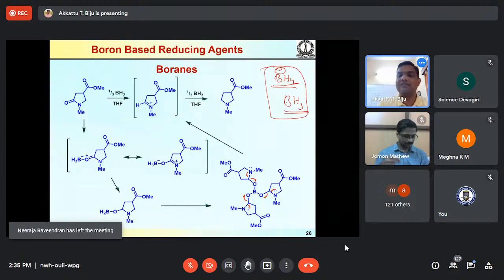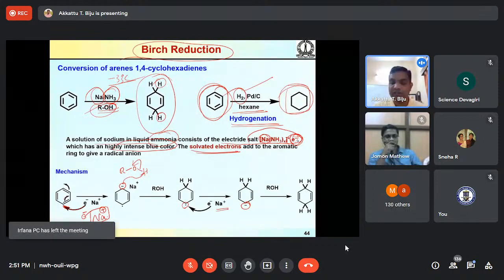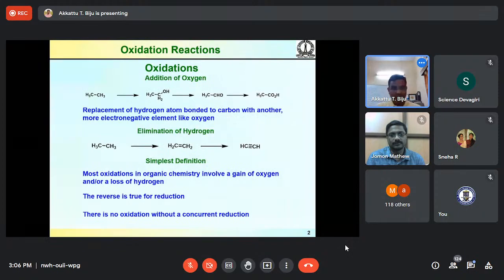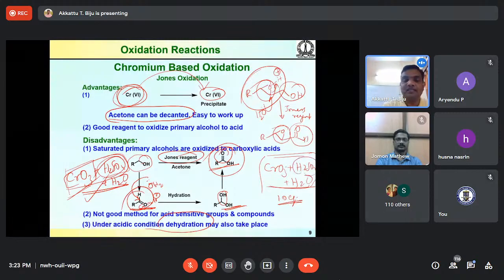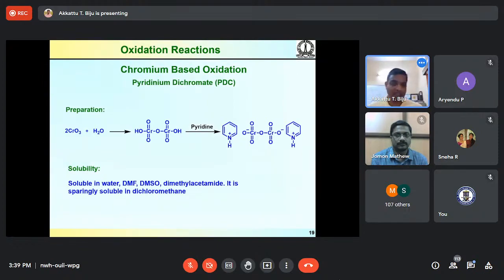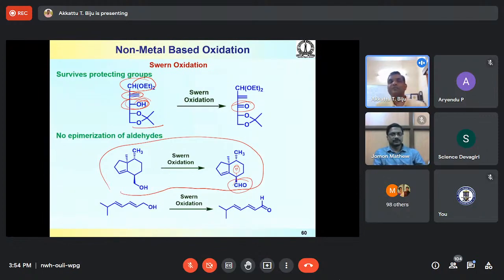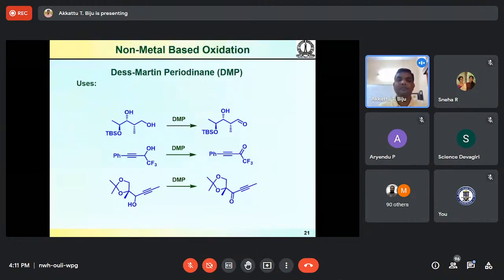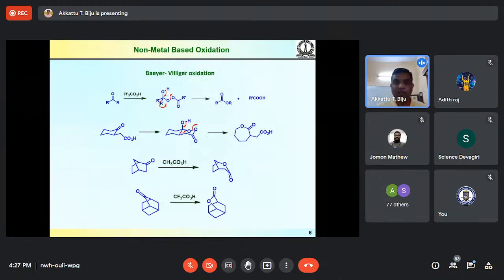Reagents for Oxidation and Reduction Organic Chemistry - 2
National Level Student Enrichment Program for Strengthening Chemistry Fundamentals
Resource Person - Prof. A. T. Biju, IISc Banglore